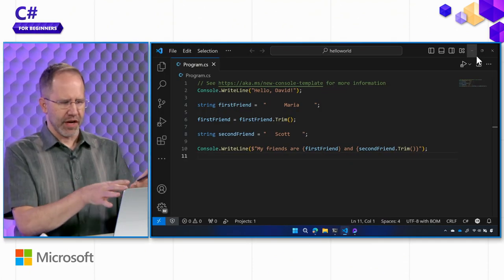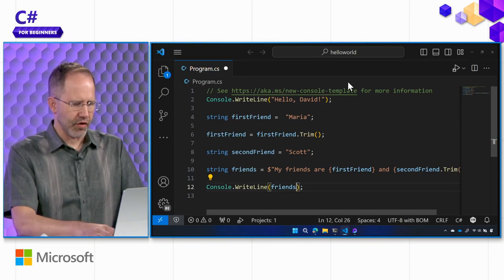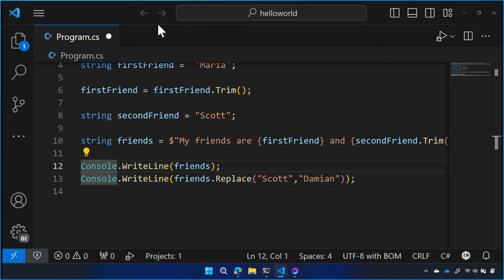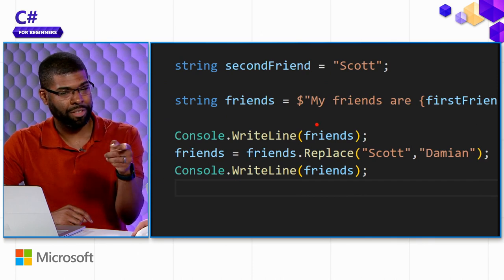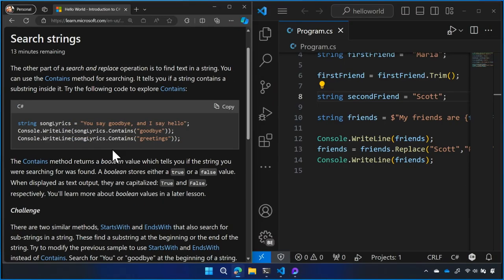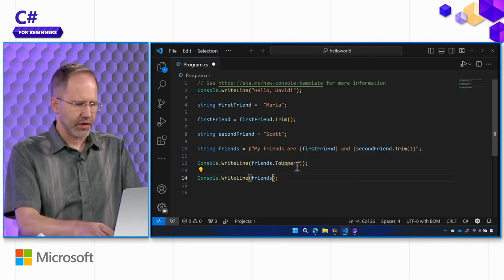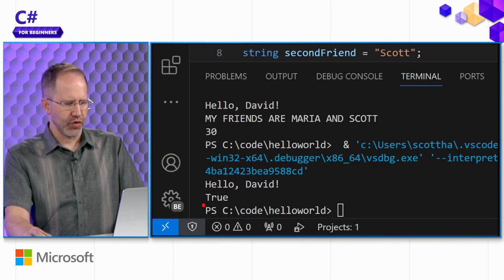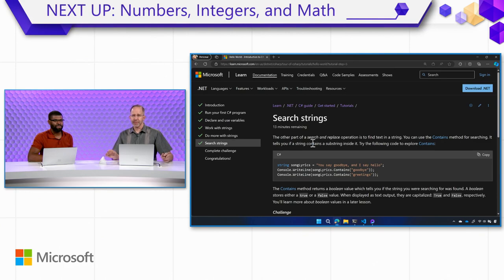Searching Strings [Pt 6] | C# for Beginners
Let’s learn how to search for Strings. We will cover several string methods including Replace, Contains, ToUpper, Length, and give a brief description of how the compiler reads your C# code.